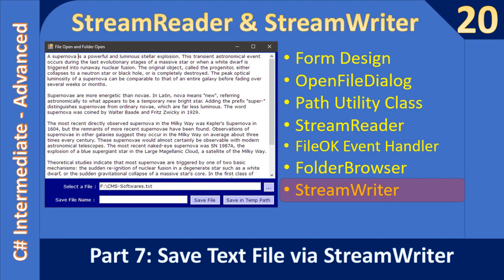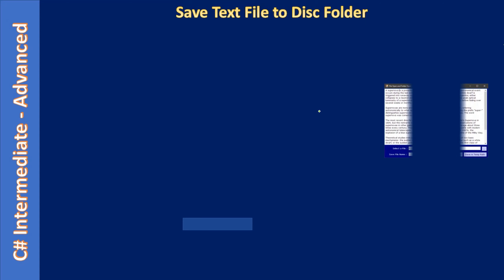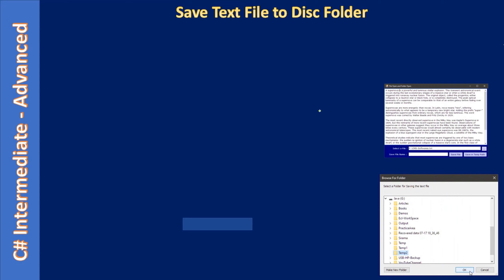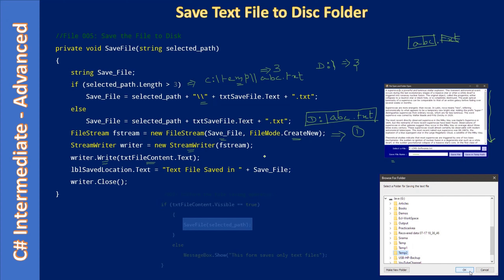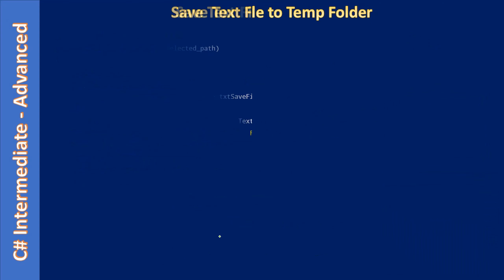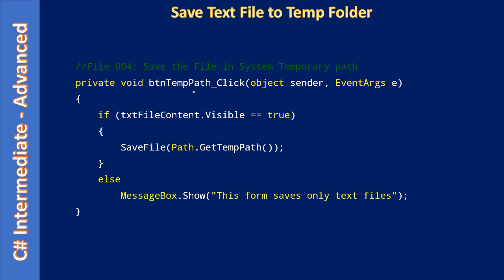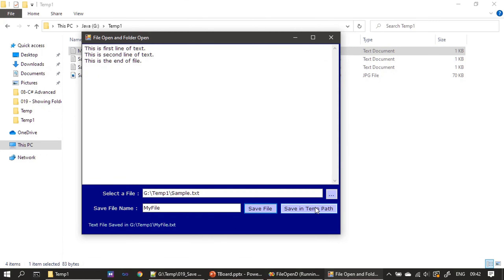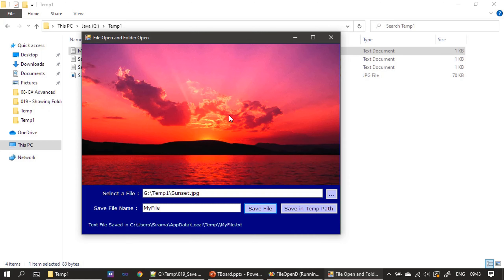Saving Text File using StreamWriter | Part 7 | C# Advanced #20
In this Final Part of C# Advanced Sub-Series, we will see how to save text file content using C# StreamWriter Object and its Write function.